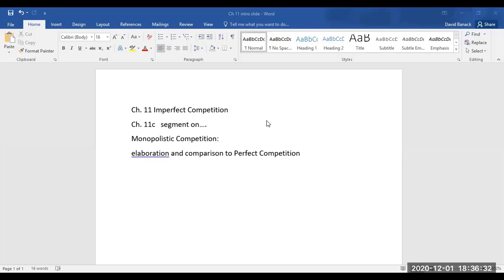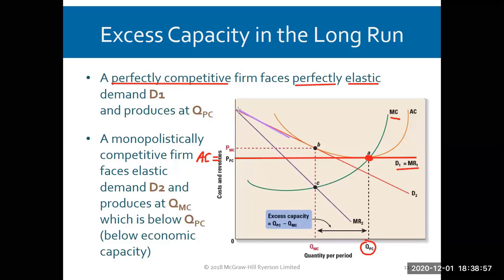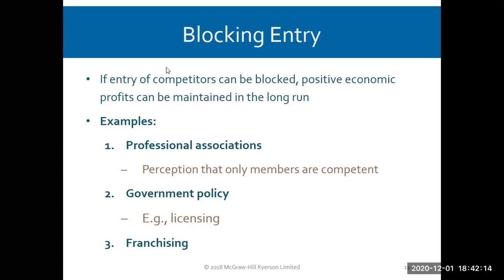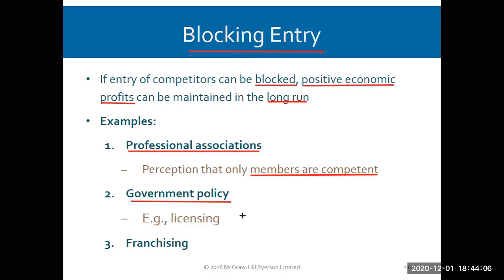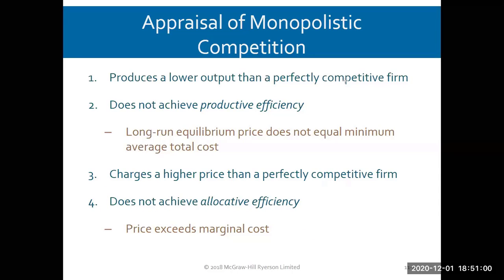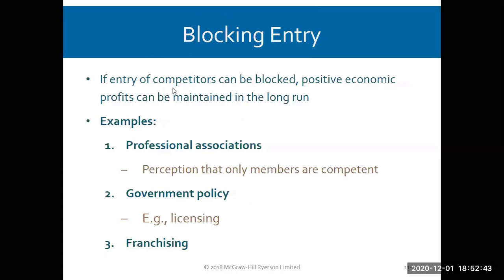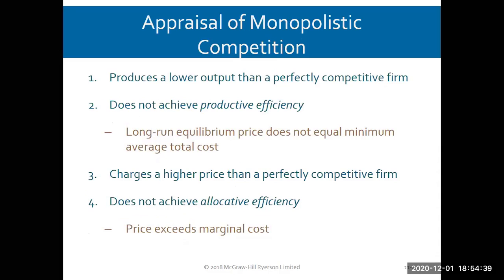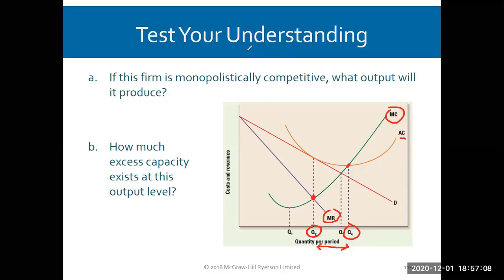Ch. 11c segment on appraisal of Monopolistic Competition (15 mins)